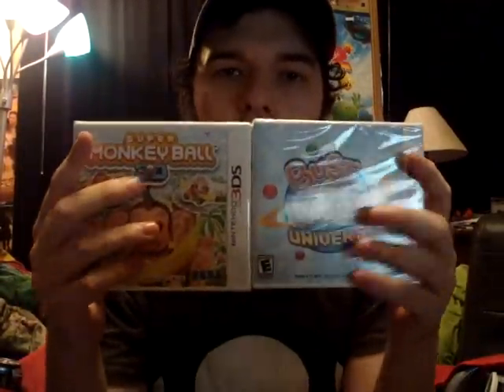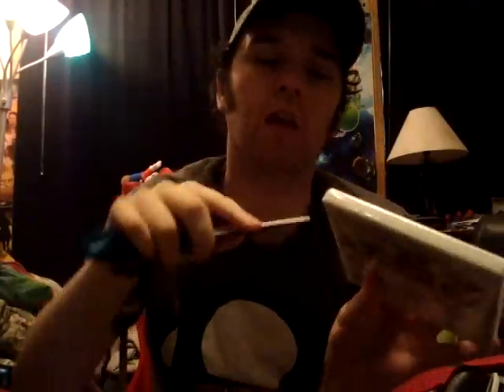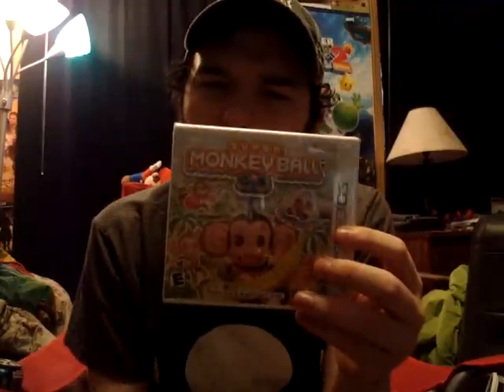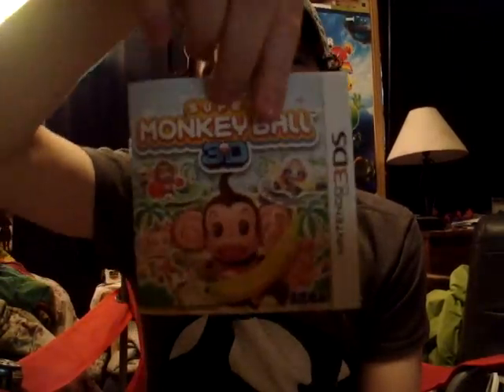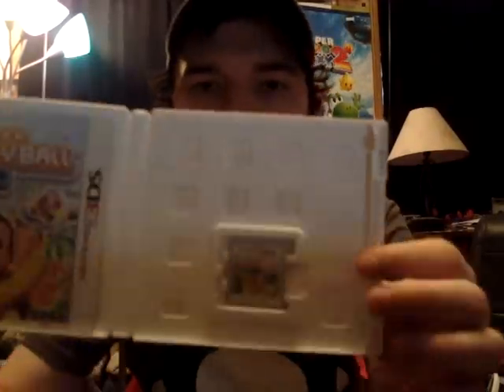Bust A Move Universe And Super Monkeyball 3D Unboxing!!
*Re Upload*